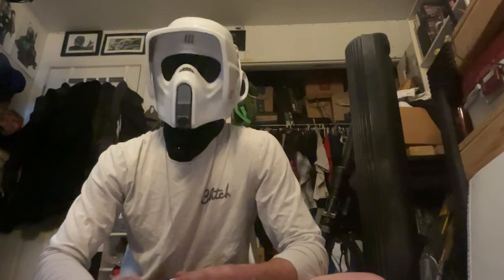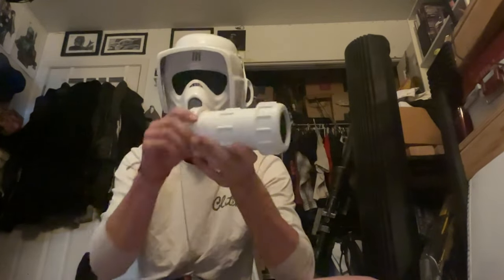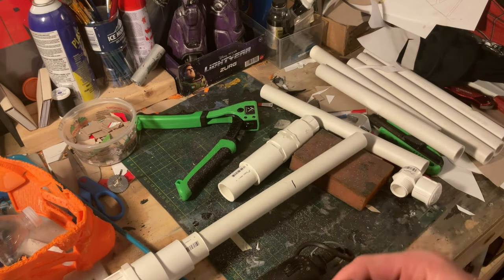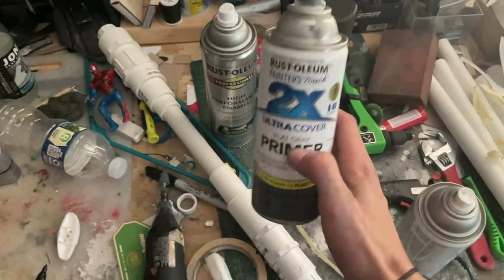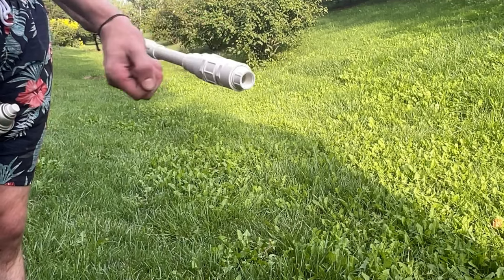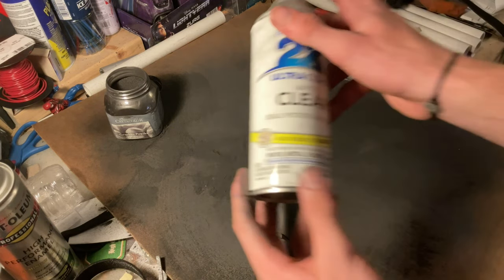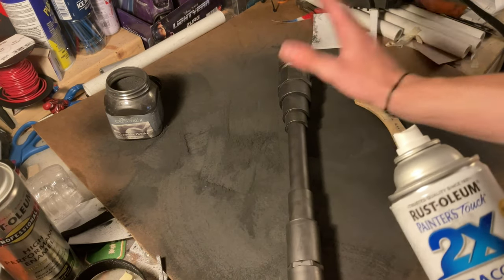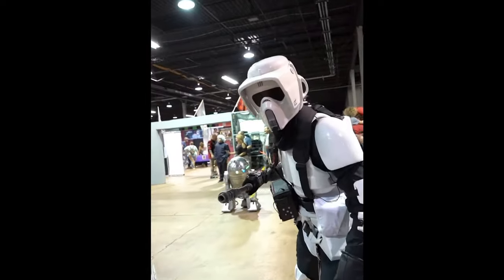DIY Ricks Electro-Staff from Jedi Survivor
In this video I try to make the electro staff used by the infamous Rick the door Technician from Jedi Survivor. Using only PVC pipe, paint, and a dream.

Anyone can wear the Mask

Materials Used

-PVC Pipe: Local hardware store, pieces varry.

-Rustoleum Paint
Grey Primer

Flat Black

Clear coat

Graphite Powder

Silver Paint